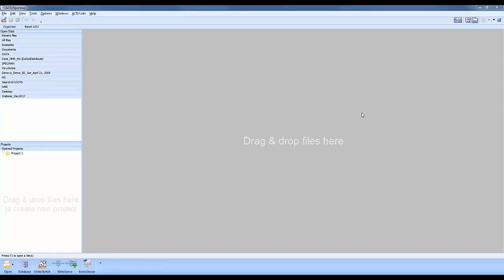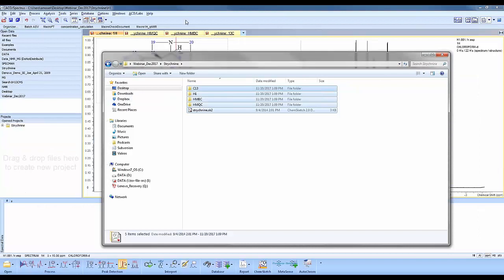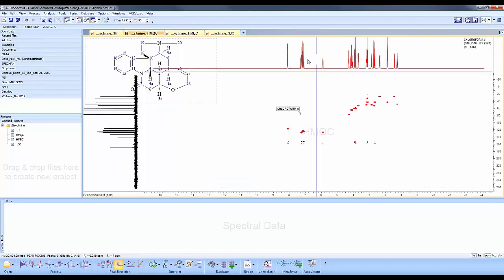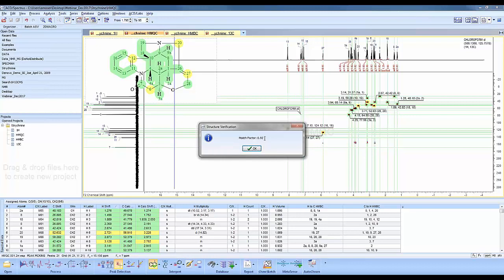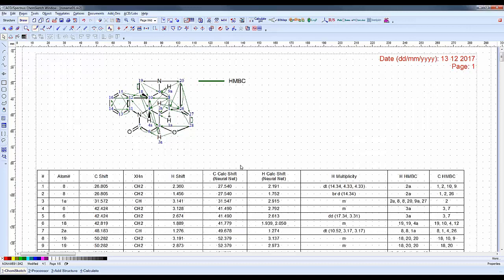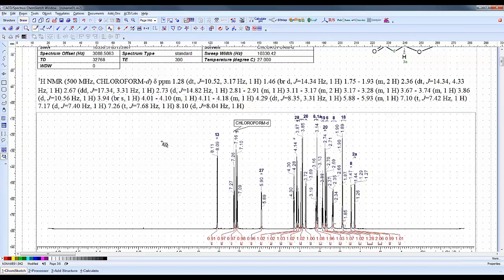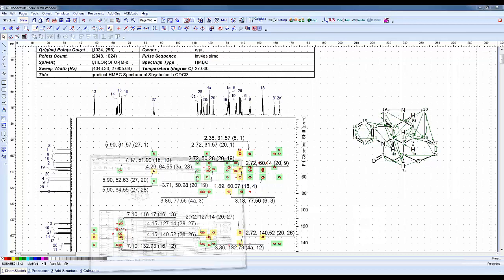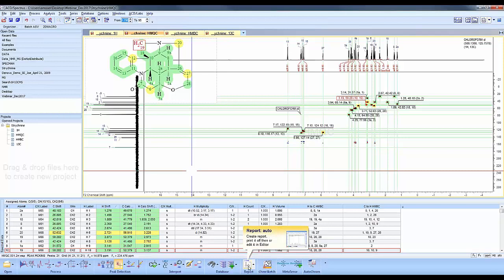The Fastest Way to Interpret NMR Spectra - ACD/Labs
Processing, interpreting, and generating reports of NMR datasets containing both 1D and 2D spectra (1H, 13C, HSQC, HMBC, COSY, etc), can be a time-consuming endeavour. This video shows you how to complete these steps in seconds using ACD/Labs processing tools.

If you'd like to learn more, our webinars are available to watch on-demand

Or you can find out more about our spectral analysis tools for NMR